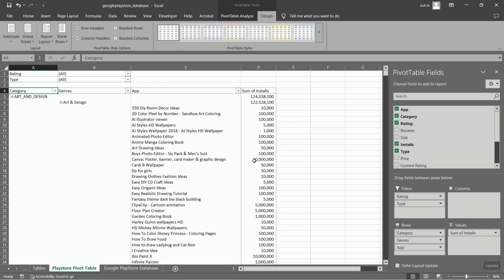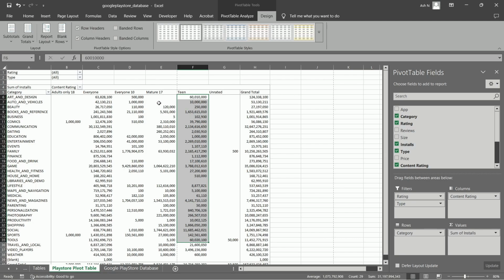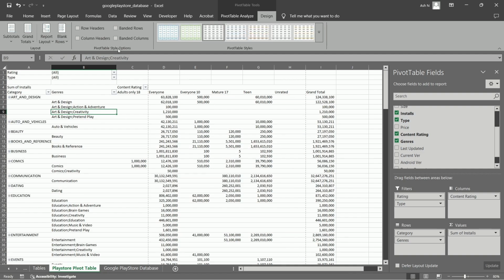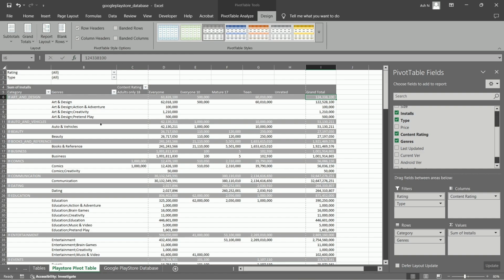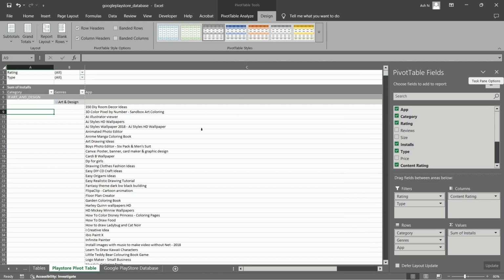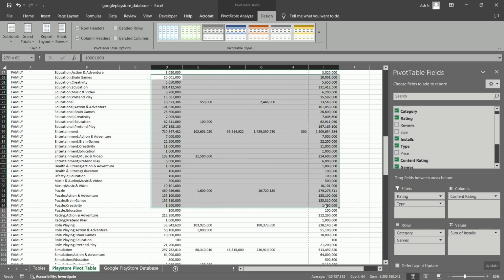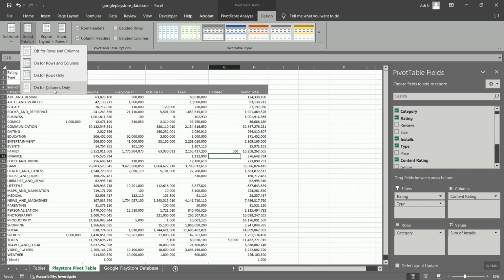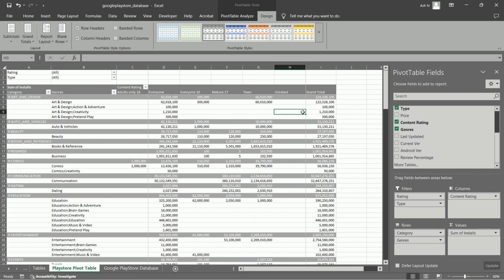How to Format PIVOT TABLE Styles! (Excel)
Learn Microsoft Excel from A-Z in this comprehensive Excel Pivot Table Tutorial for Beginners! 🚀
In this 13-minute video, we'll cover an essential part of Pivot Tables in Excel to help you become a pro in no time! Perfect for students, professionals, and anyone looking to boost their Excel skills.